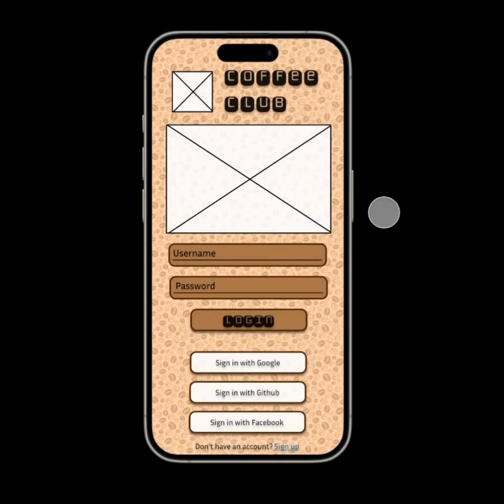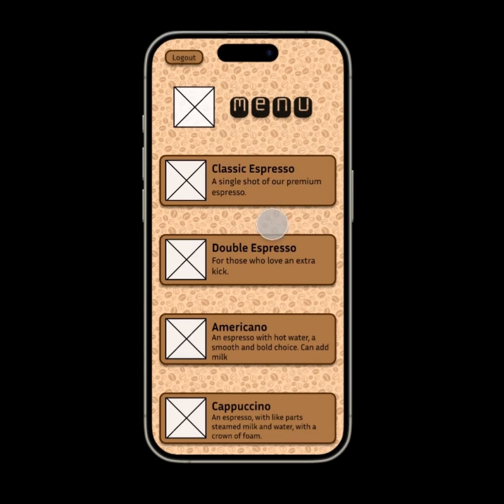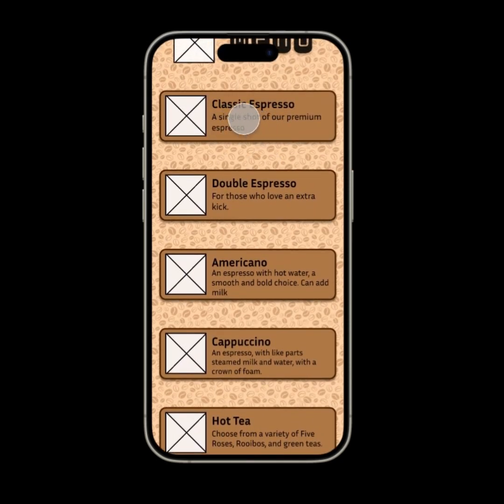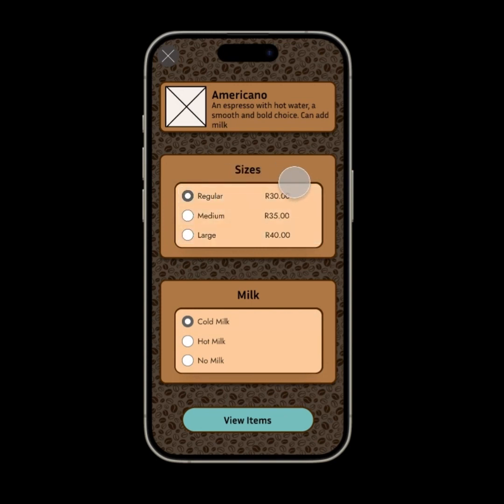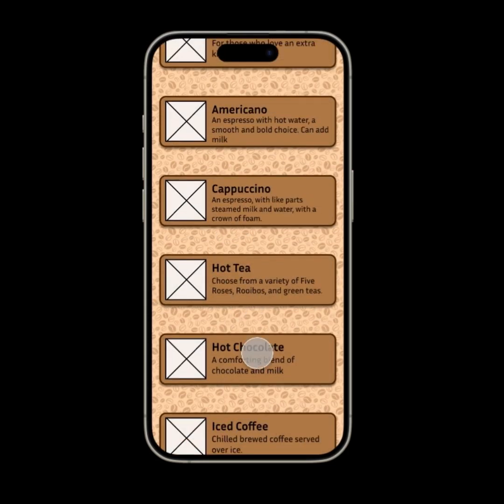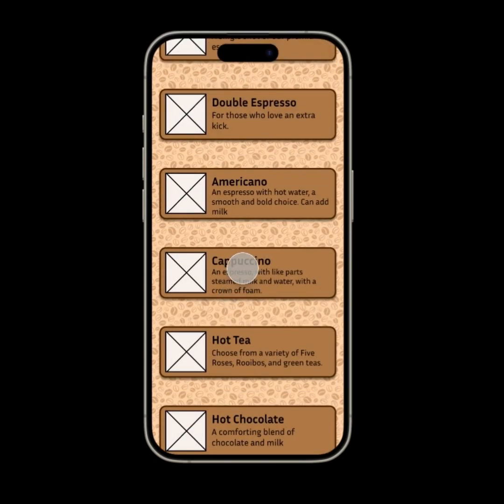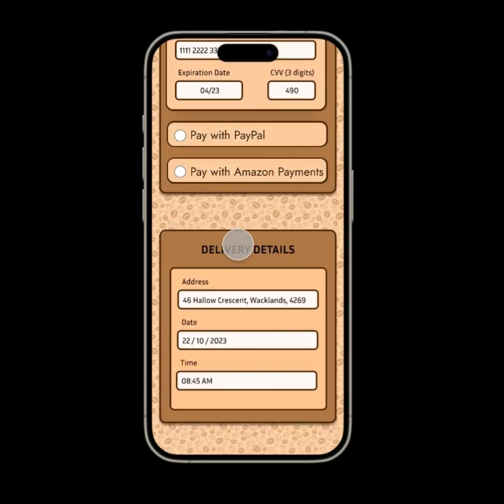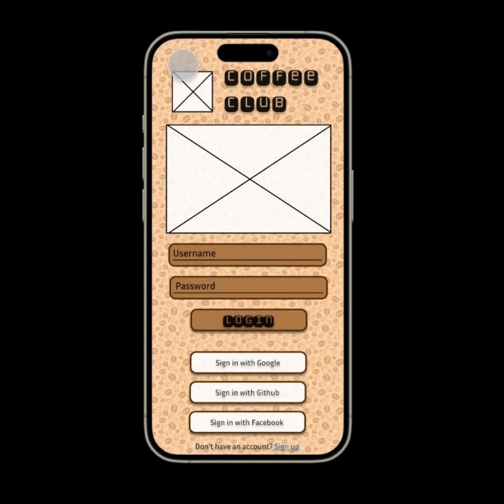Coffee Application Presentation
A short presentation on the coffee application instructed to do for assignment 2 of ITPP